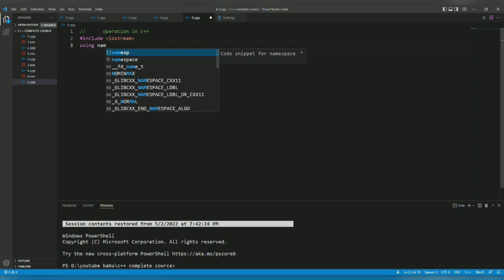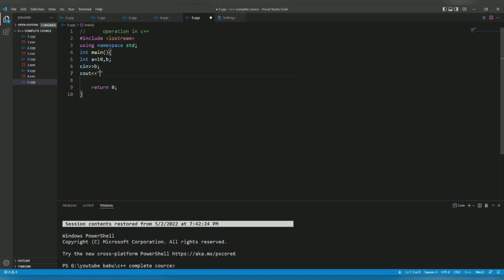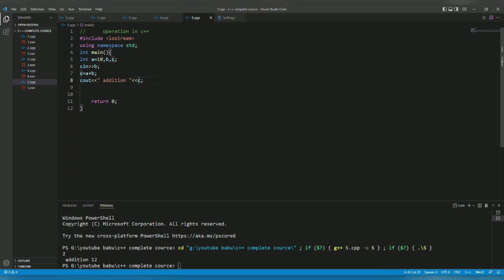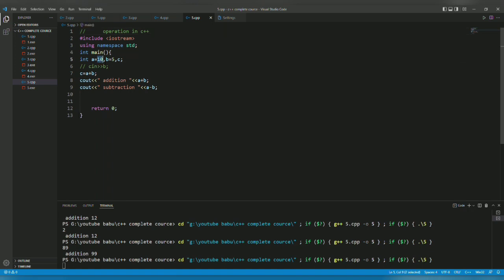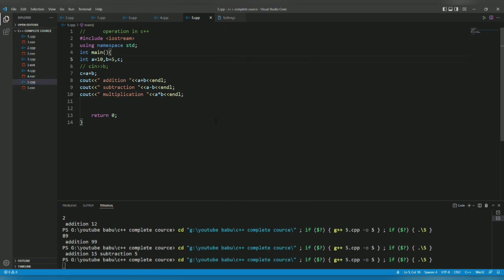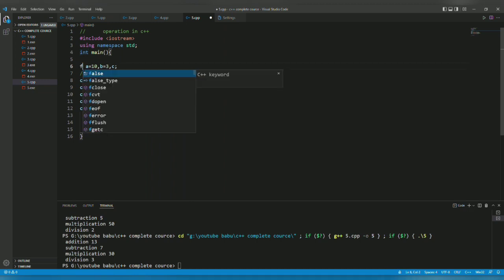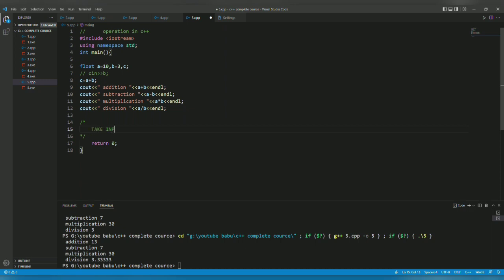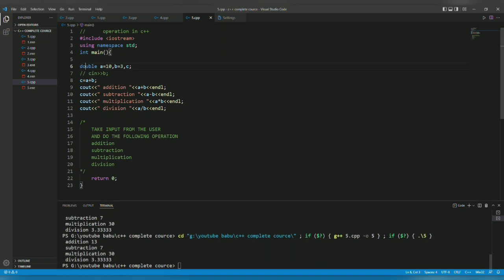arithmetic operator in C++|#5